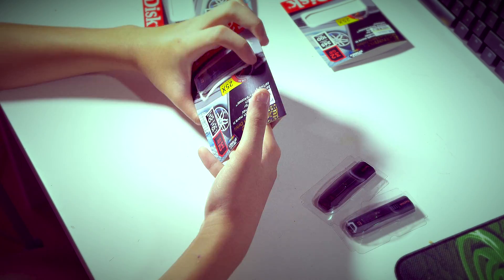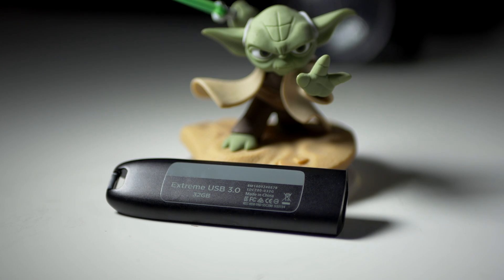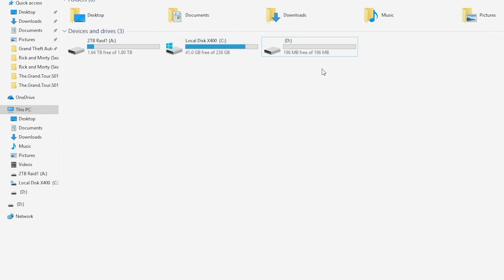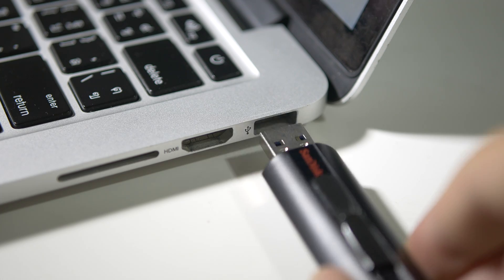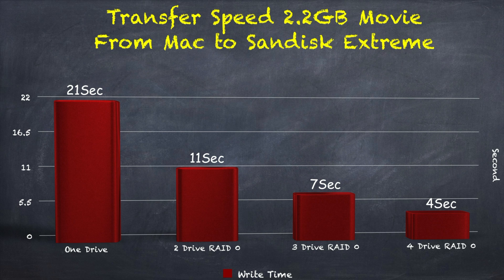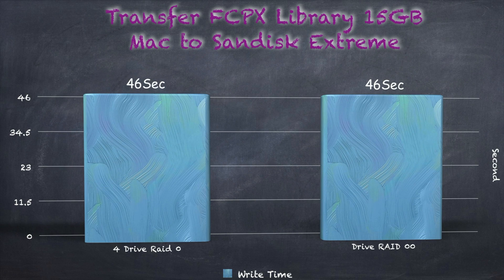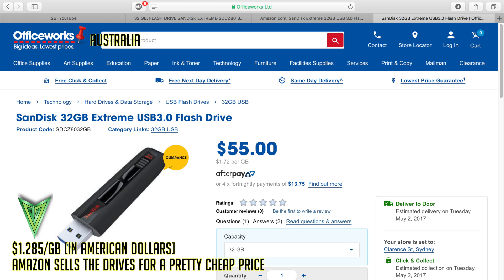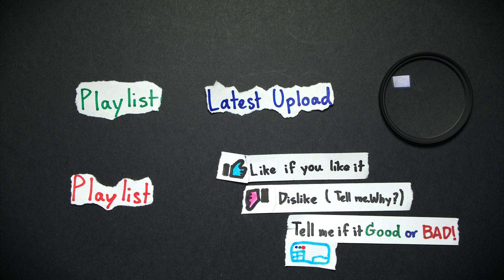A Few flash drives in RAID 0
Flash Drive speed scaling in RAID 0
Are Flash Drives in RAID 0 as fast as a Proper SSD?

MY own sequel of 8 Bit-Guy